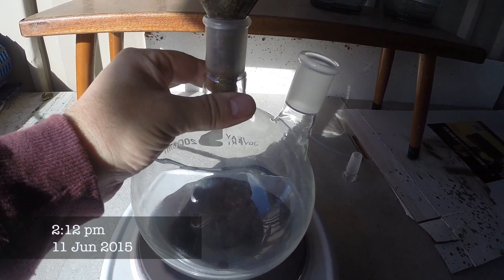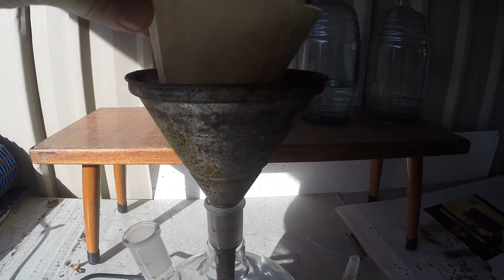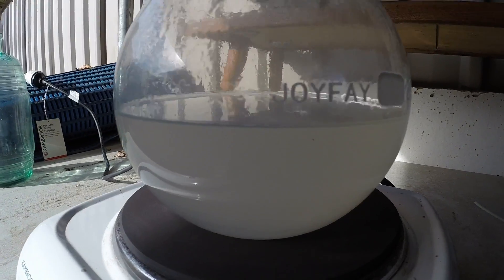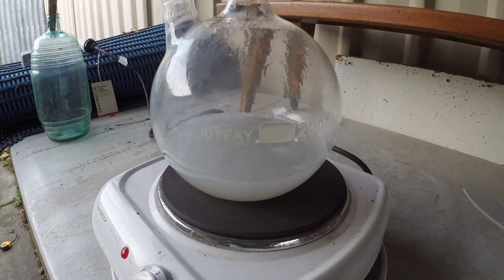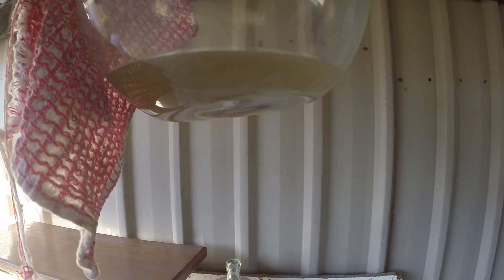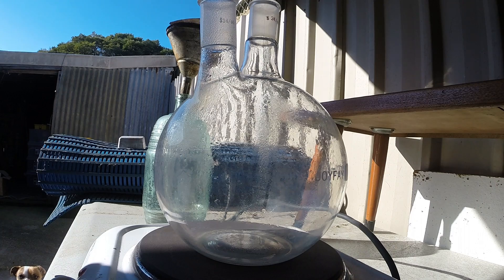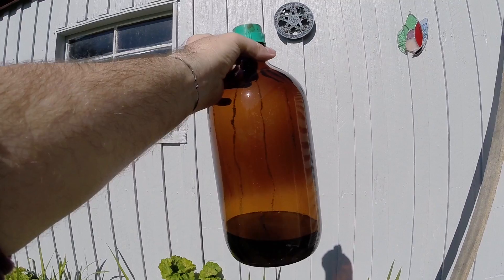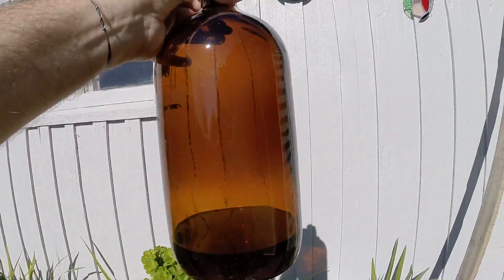Concentrating Car Battery Sulphuric Acid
All this Sulphuric Acid taking up room. Let's concentrate it down so we only have 1 bottle instead of two. Worked out real well. Need a smaller bottle!